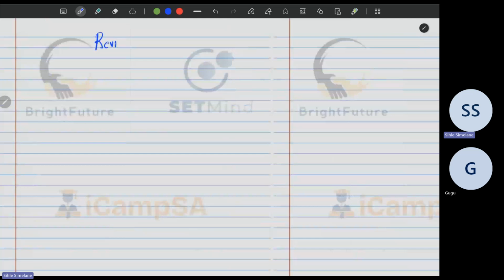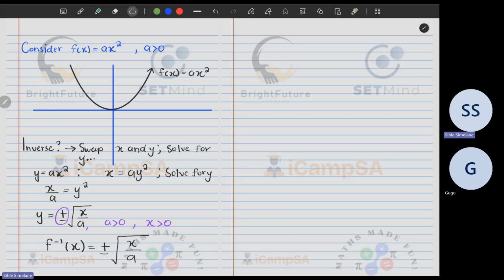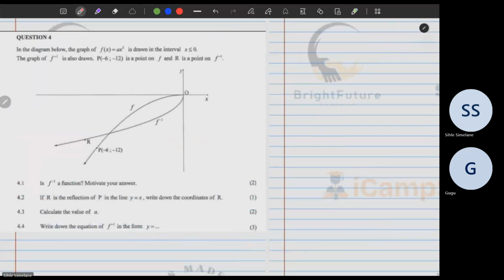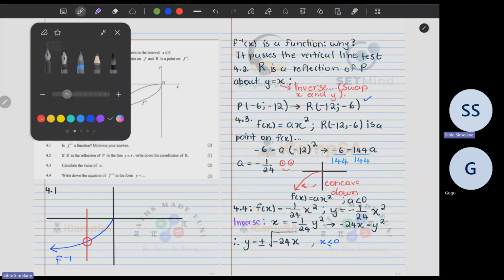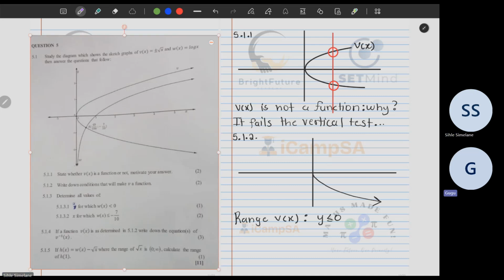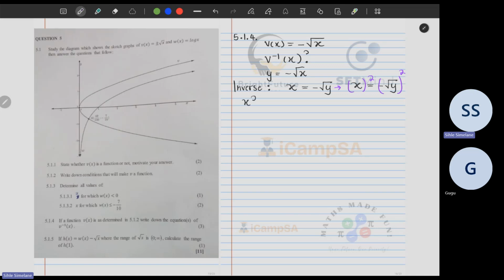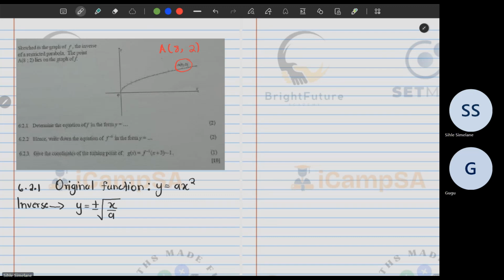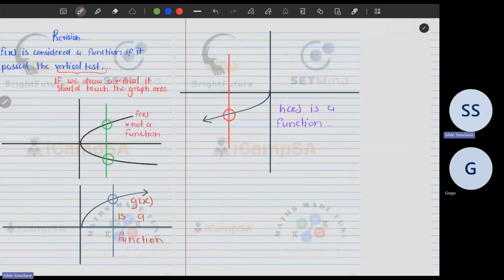Grade 12 Mathematics: Understanding Inverse Quadratic Functions | Concepts and Questions covered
This lesson covers concepts and questions that help with understanding inverse functions for parabola. This lesson is applicable to South African learners who are doing Grade 12. This content aligns with the: NSC, IEB, and A-LEVEL curriculum framework.
In this lesson learners will learn:
●How to find the Inverse of a given parabola or quadratic function
●How to determine if a graph f(x) is function or not
●How to use the vertical line test to test whether f(x) is a function or not
●How to restrict the range and domain to ensure that f(x) is a function